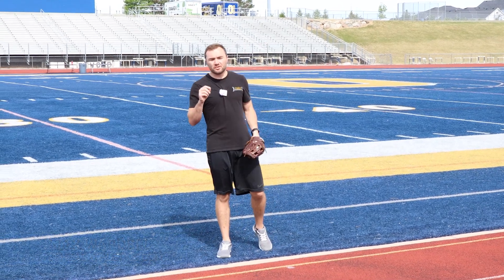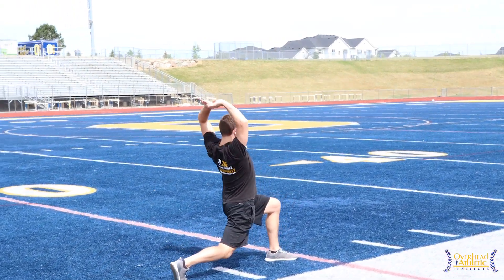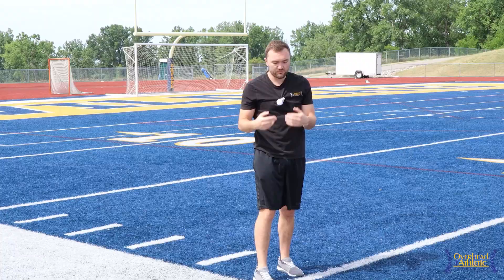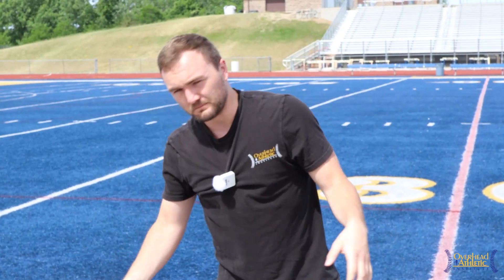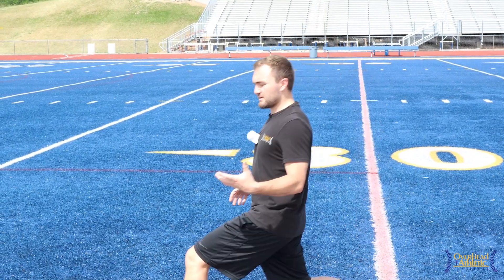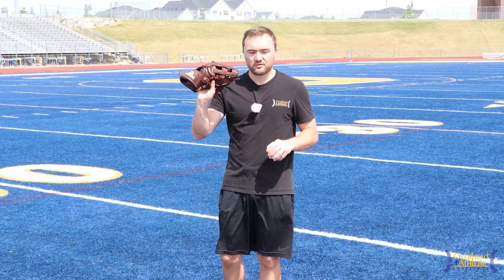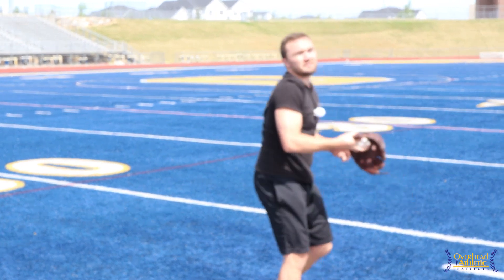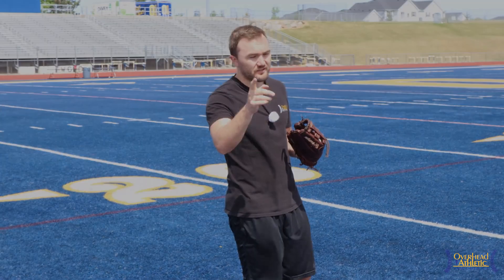5 Dynamic Stretches to Add to your Baseball Warmup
5 Dynamic Stretches to Add to your Baseball Warmup